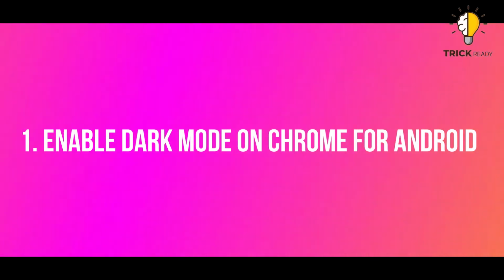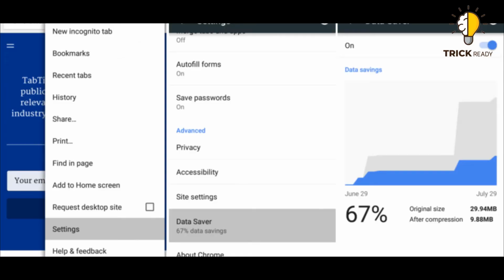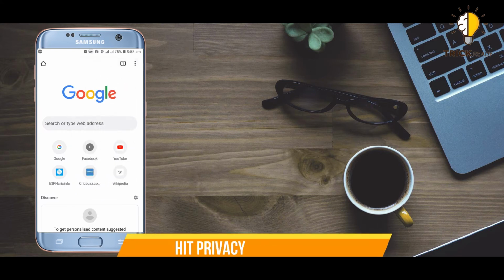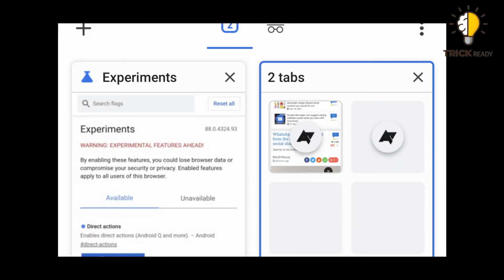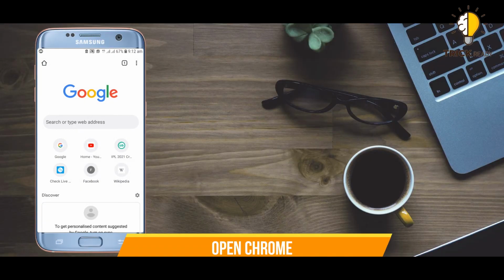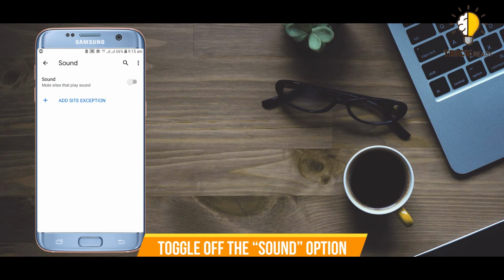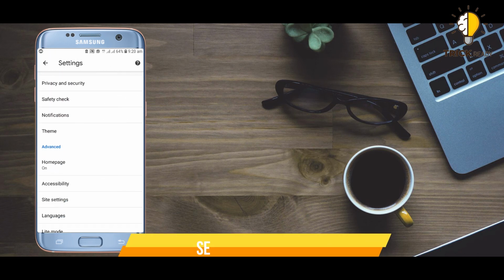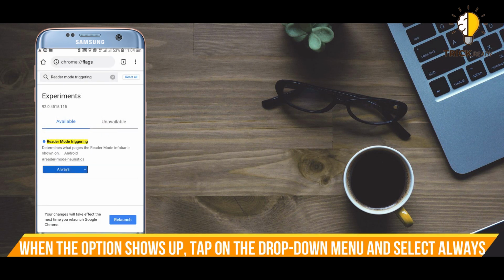Top 10 Google Chrome Hidden Features on Android You Must try!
Features

1. Enable dark mode on Chrome for Android.
2. Enable Data Saver on Chrome for Android.
3. Preload pages for faster browsing.
4. Picture-in-Picture.
5. Enable Tab Groups to keep pages organized.
6. Zoom all the pages.
7. Kill auto-playing audio.
8. Change the text size on Chrome for Android.
9. Translate any website on Chrome for Android.
10. Use Reader Mode to speed up Chrome for Android.

Previous Videos